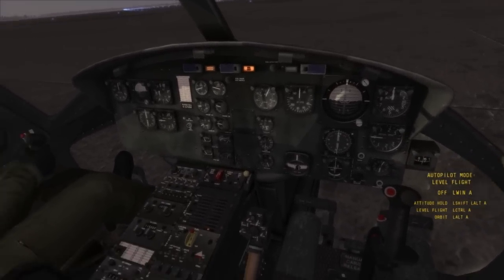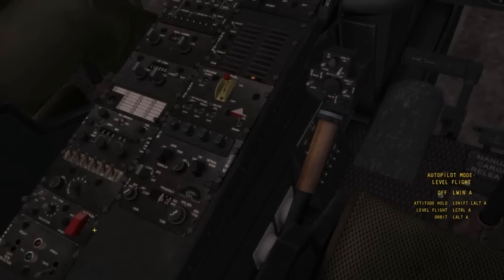DCS UH-1H HUEY: First Flight Gameplay and Commentary (Belsimtek)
Wow holy crap. My first flight in the Belsimtek Huey. I was not expecting such an amazing flight model and sound. The mesh and textures are top notch. It's a bit wobbly but totally enjoyable. By the end I'm exhausted.